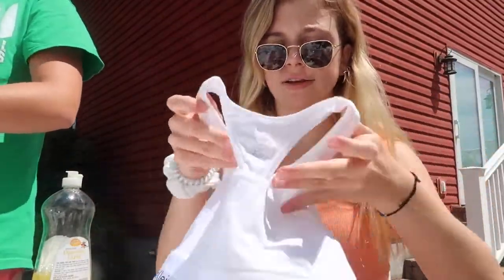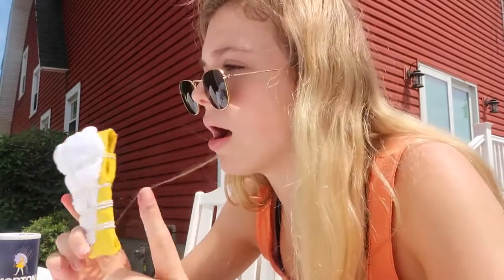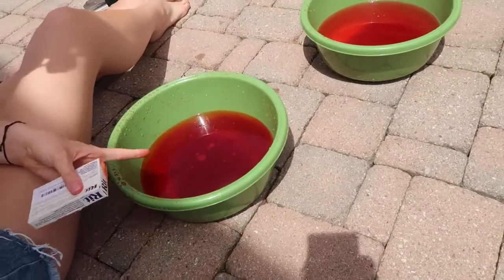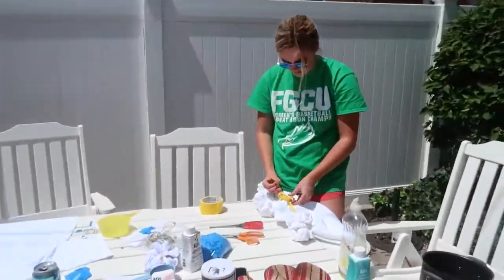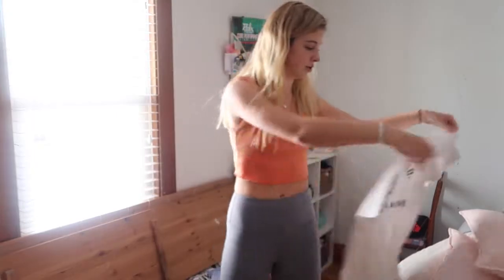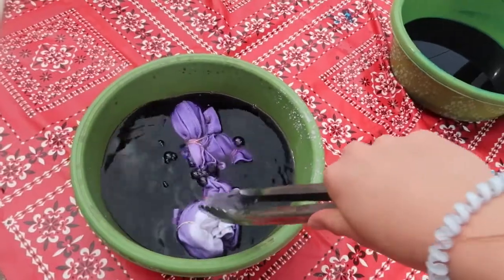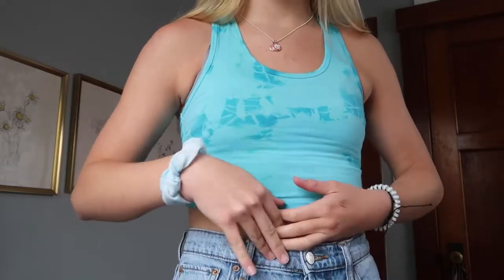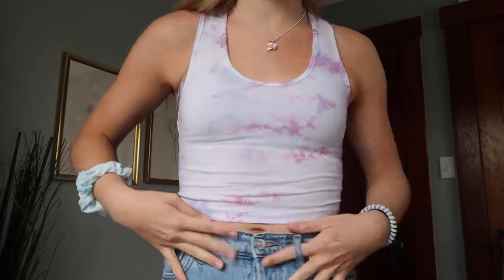DIY: TIE-DYE! Transforming my clothes!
Hi friends! I HIGHLY suggest tie-dying while we are all quarantined! It’s a fun way to reuse and revamp your old clothes, plus in quarantine we have tons of time so it’s perfect! As Always Thank you guys so much for watching! I cannot say it enough thank you all for supporting me and watching my videos! Much Love xoxo- carr

SOCIALS
VSCO- @carrfry